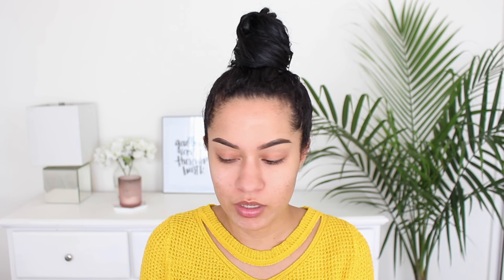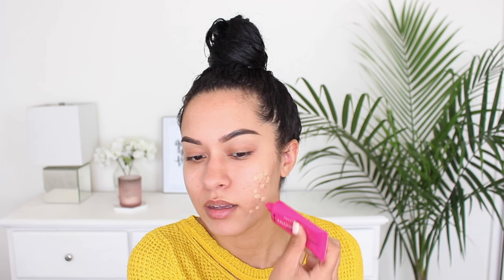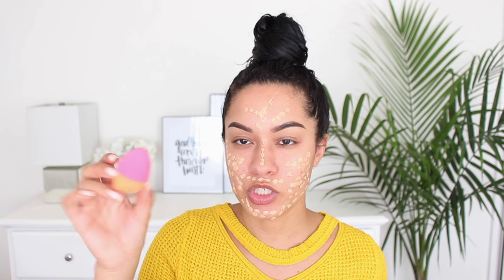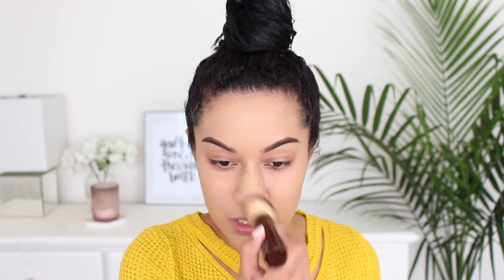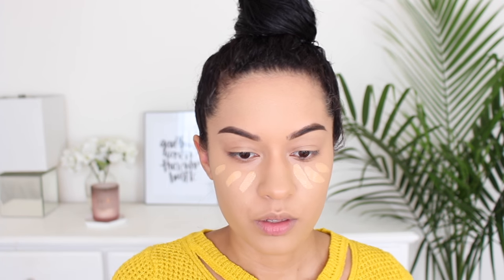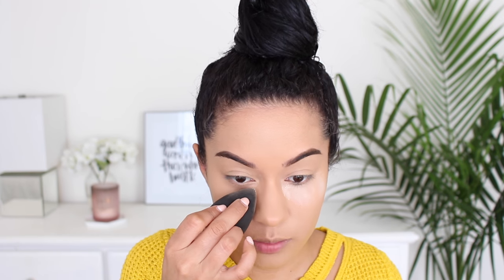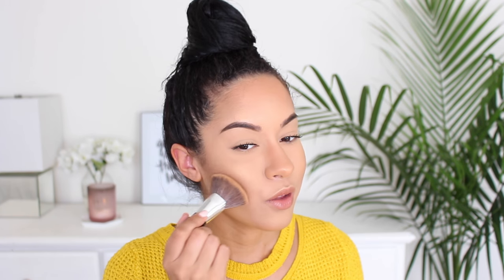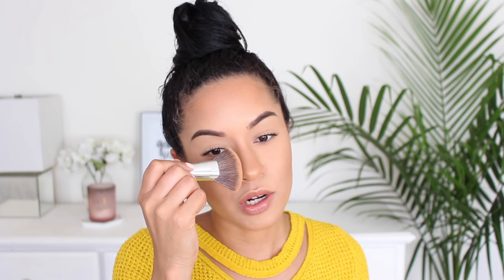11 FIRST IMPRESSIONS | Testing New Beauty Products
Hope all of you enjoy watching me trying some products that are new to my collection!

PRODUCTS
Scentbird (this month I tried "Vanille Abricot by Comptoir Sud Pacifique"
Amazing Cosmetics Foundation Concealer "Light Golden"
Real Techniques Dual Ended Expert Sponge
Tarte Shape Tape Concealer "Medium"
Cover FX Matte Setting Powder "Light"
Giorgio Armani Maestro Liquid Summer "100"
ELF Bare Blending Brush
Hourglass Girl Lip Stylo Duo "Influencer"